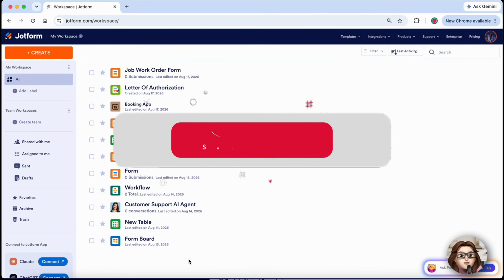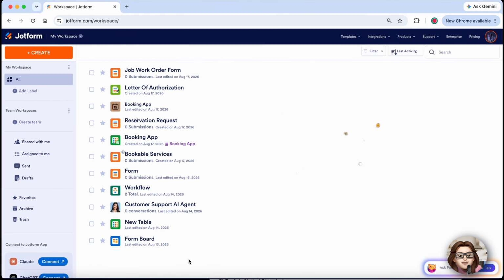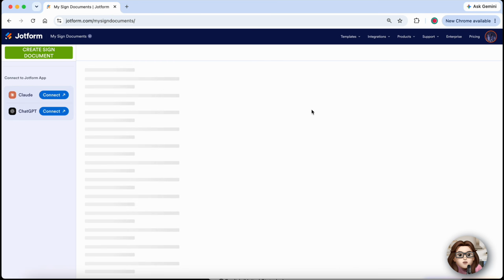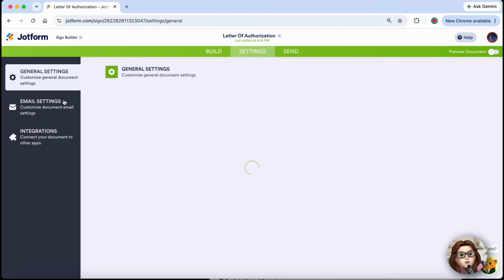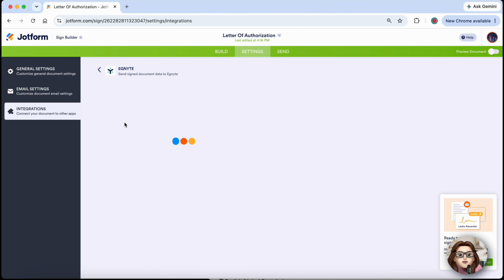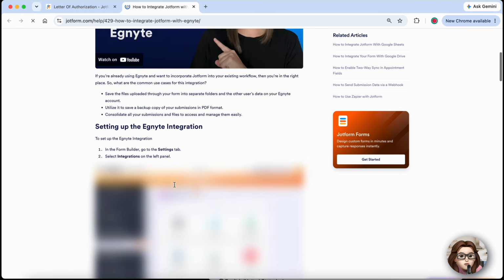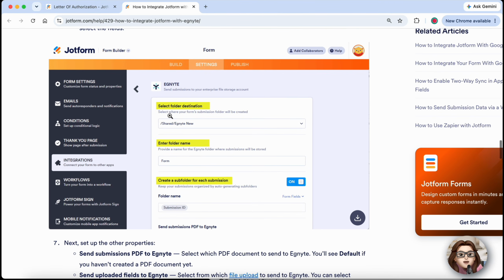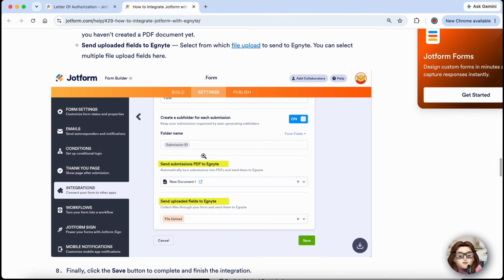How to Integrate Jotform Sign With Egnyte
Want to integrate Jotform Sign with Egnyte? In this step-by-step tutorial, you'll learn how to automatically save completed and signed documents from Jotform Sign to your Egnyte cloud storage, making document management more organized and efficient.

In this video, I'll show you how to open your document in Jotform Sign, navigate to Settings → Integrations, and search for Egnyte. You'll learn how to enter your Egnyte domain, authenticate your account, and connect it to Jotform Sign. After connecting, you'll configure the integration by selecting a destination folder, creating a folder name, and optionally enabling Create a Subfolder for Each Submission so every signed document is stored in its own organized location.

This integration is ideal for businesses, legal teams, HR departments, healthcare providers, real estate agencies, consultants, and enterprise organizations that need to securely store signed contracts, agreements, consent forms, onboarding documents, and other important files. Instead of manually downloading and uploading signed PDFs, Jotform Sign automatically transfers completed documents to your Egnyte storage account for centralized file management.

You'll also learn how to organize your document storage by choosing shared folders, creating dynamic folder structures, and keeping signed files separated for each submission. I'll share tips for selecting meaningful folder names, testing the integration before using it with real documents, and verifying that every completed signature is uploaded successfully. This helps your team quickly locate documents while maintaining a clean and organized file structure.

In addition, I'll cover common issues such as incorrect Egnyte domain names, authentication failures, permission errors, and documents not appearing in the expected folder. You'll learn how to reconnect your account, edit your integration settings, and use Action Logs to review successful and failed uploads for easier troubleshooting. Jotform also lets you rename, disable, or delete integration actions whenever needed.

This tutorial is beginner-friendly and works with the latest versions of Jotform Sign and Egnyte. By the end of this video, you'll know how to integrate Jotform Sign with Egnyte and automatically back up your signed documents in secure enterprise cloud storage.

If you found this tutorial helpful, don't forget to like the video, subscribe to the channel, and turn on notifications for more Jotform tutorials, workflow automation tips, cloud storage guides, and no-code business videos.

This video shows you How to Integrate Jotform Sign With Egnyte! Watch this Video till the end to learn How to Integrate Jotform Sign With Egnyte.

Were you able to figure out How to Integrate Jotform Sign With Egnyte? Share this with your friends who want How to Integrate Jotform Sign With Egnyte.

Problem Solved in this Video-:

What Do you Think of How to Integrate Jotform Sign With Egnyte?